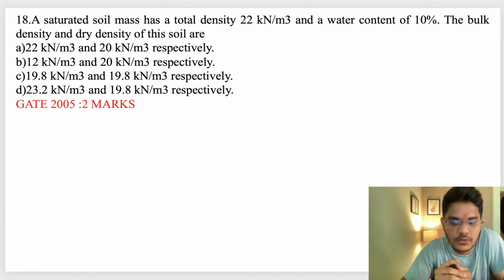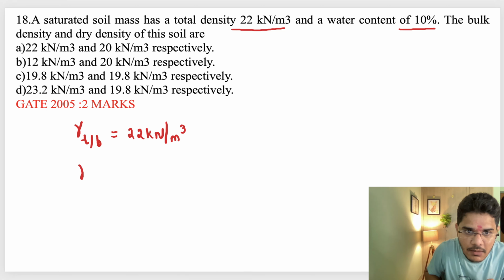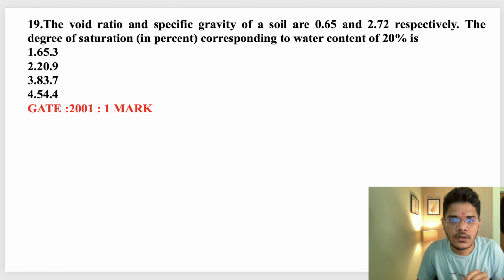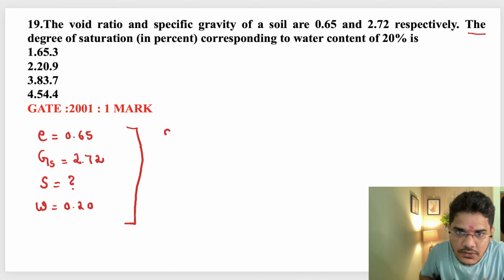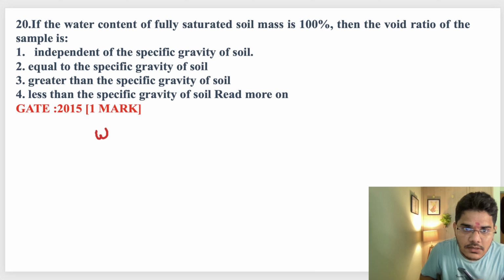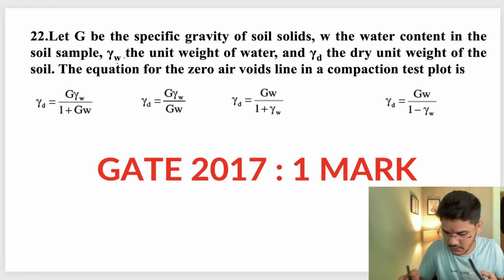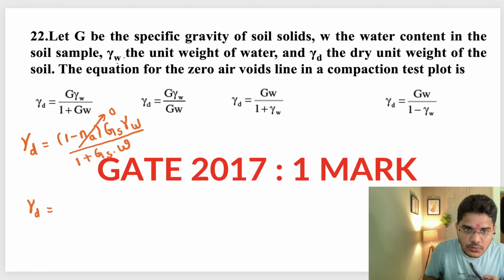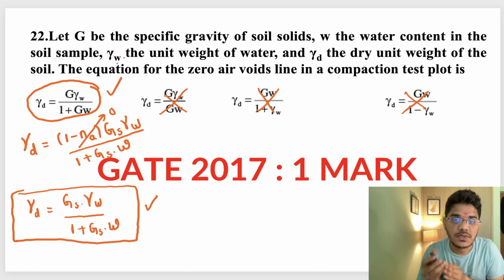Target GATE ESE | Geotechnical Engineering | GATE PYQ Questions on soil water relationships